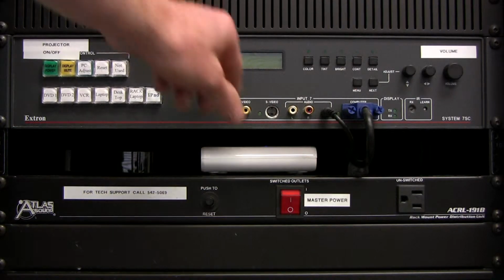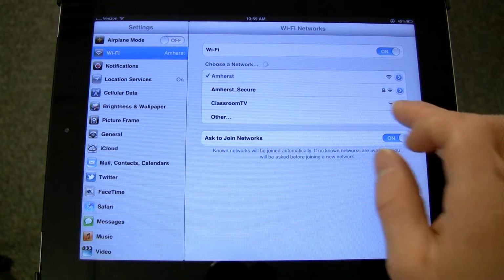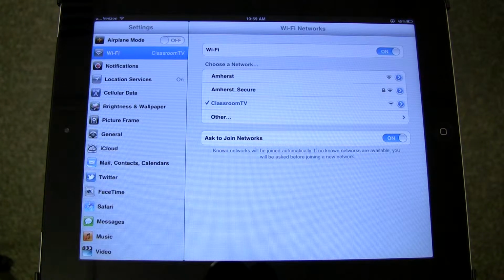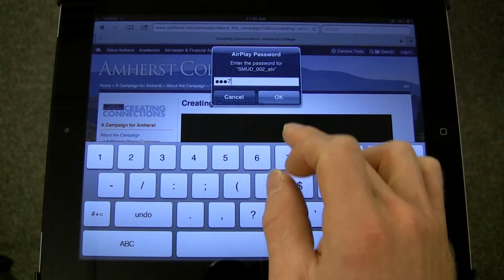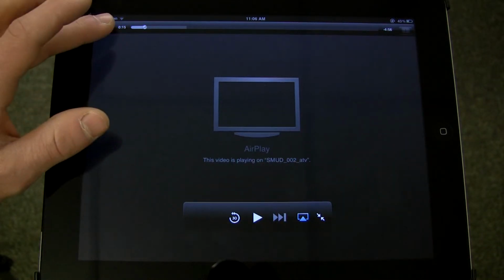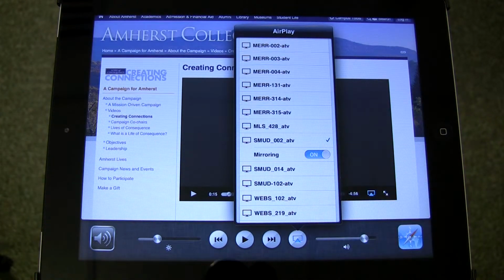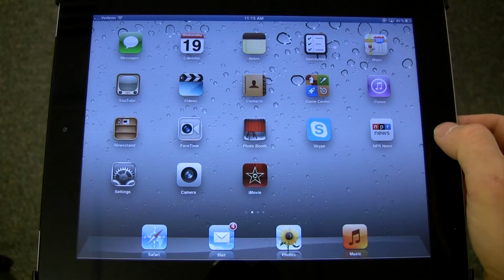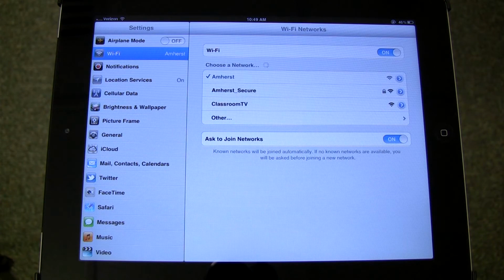Using the Apple TV for Wireless Projection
This video shows how to connect to the Apple TV in Amherst College classrooms to wirelessly project from an iPad.